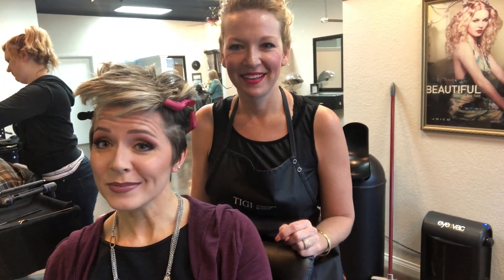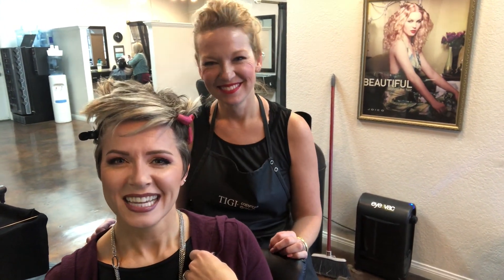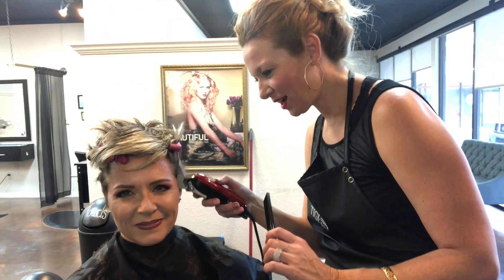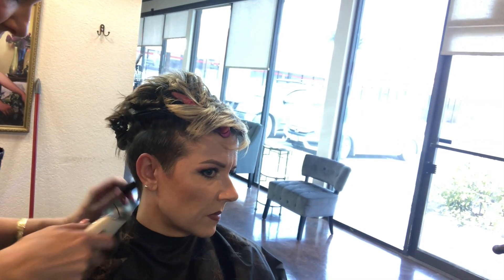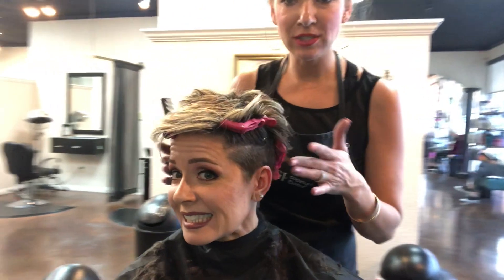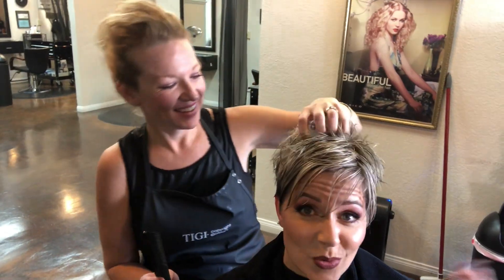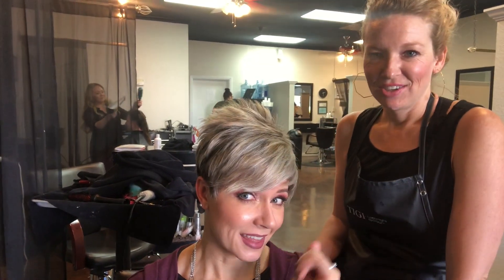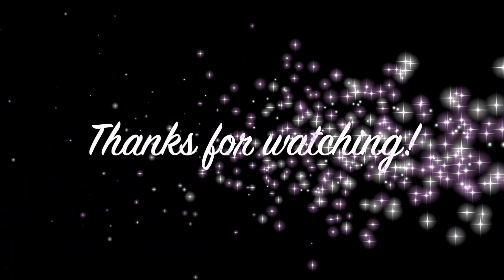Salon Visit ~ Details on My Latest Undercut Pixie + Adding More Blonde!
For the last few months, I've been growing out my undercut to see what the process was like and to see if I liked it better longer. Well, I have to say I missed a little bit of the edginess of the undercut and decided to go short again😘 Also, because of the grow out process, my hair had gotten quite dark as my natural color was taking over. I decided since Spring was just around the corner that it was time to go blonde. and boy did I go blonde! Hope you enjoy seeing my latest cut come to fruition and that my stylist's tips are helpful!💕

All opinions are my own, honest opinions and all services were paid for by me.  However, it in no way changes the cost to YOU, the consumer.  There is no pressure whatsoever to use these links, but thank you in advance if you do!